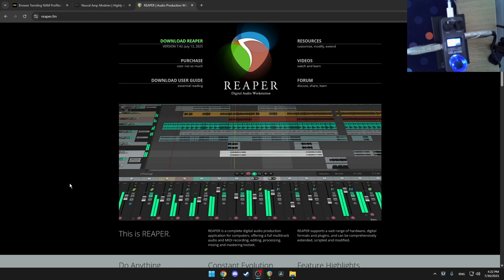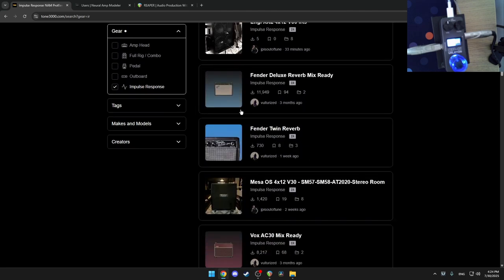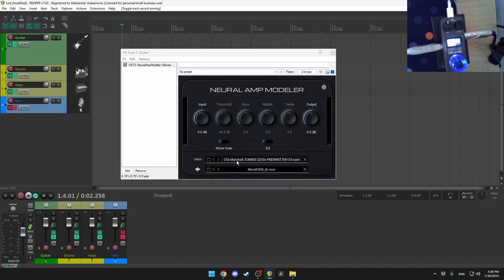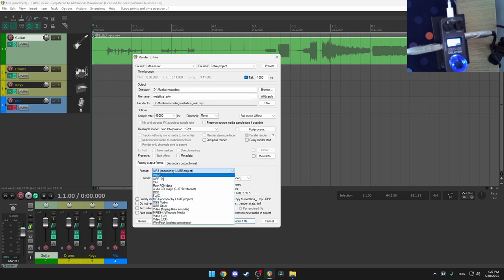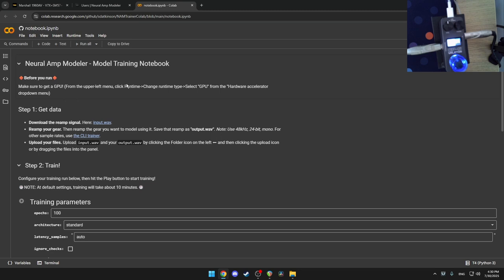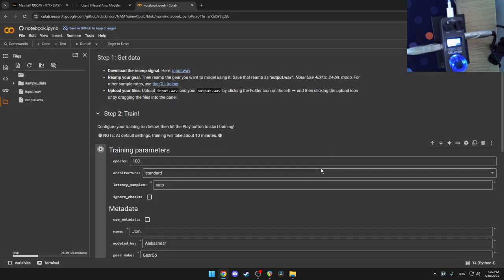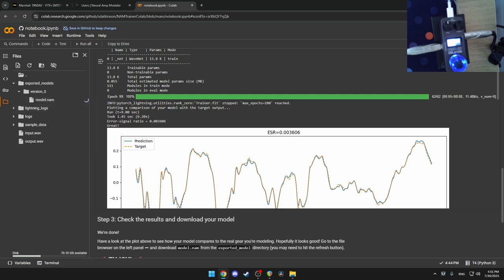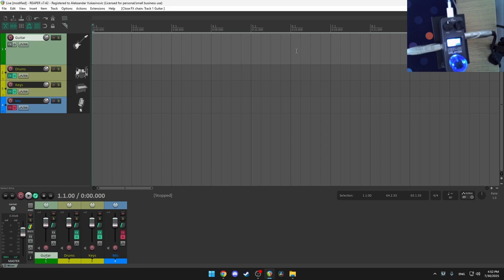Bake IR into NAM & Load It to Valeton GP-5 (FULL GUIDE)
NOTE: Re-uploaded this video from an old account in order to keep guitar tech videos here.

In this video, I’ll show you the complete process of baking an Impulse Response (IR) directly into a Neural Amp Modeler (NAM) profile and importing it into your Valeton GP-5 multi-effects processor.

If you want to use your custom NAM tones on the GP-5 without needing separate IR loading or complicated routing, this step-by-step tutorial will walk you through everything clearly and efficiently.

🔹 What you’ll learn:
• How to bake an IR into a NAM profile
• How to prepare the file correctly
• How to import the baked NAM into the Valeton GP-5

This method ensures your tone translates properly and sounds consistent when moved from your computer to the GP-5.